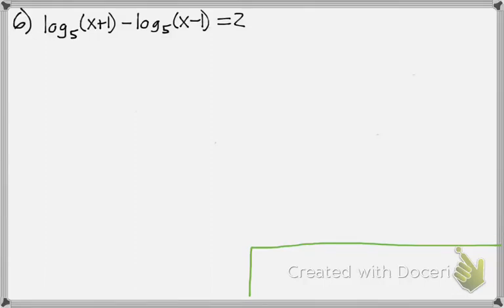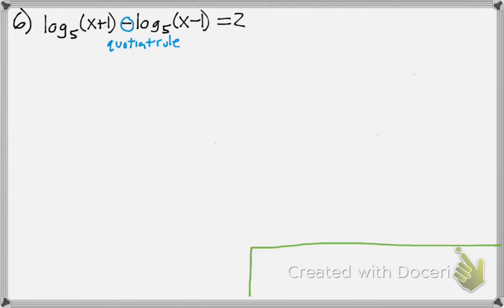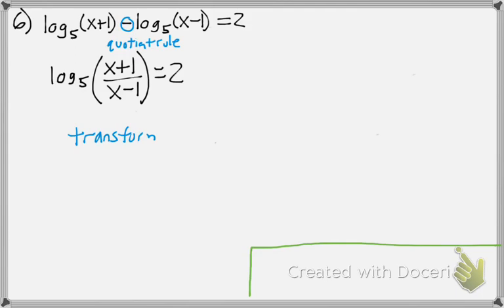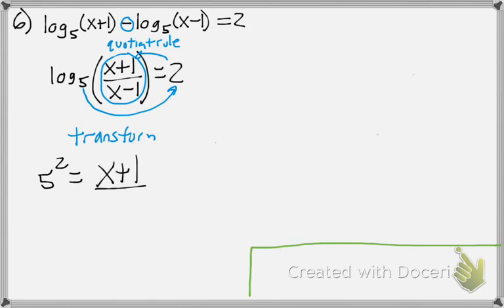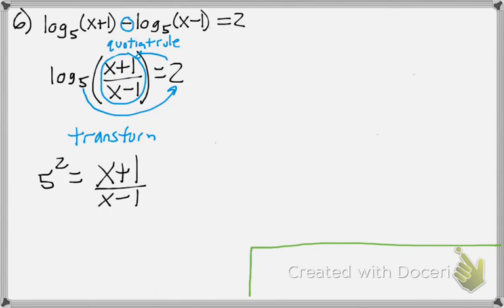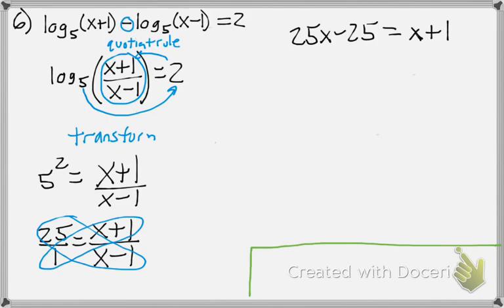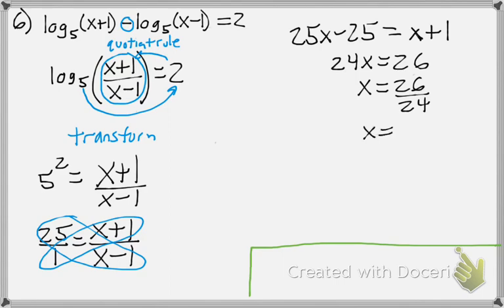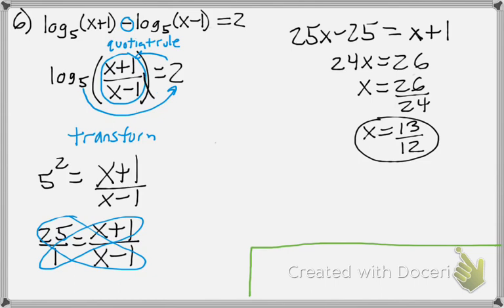Math 111 : 4.5 part 2 #6 (Precalculus Tutorial : Exponential & Logarithmic Equations)